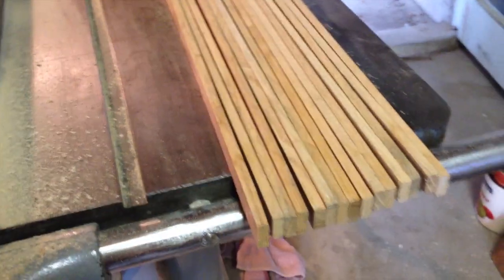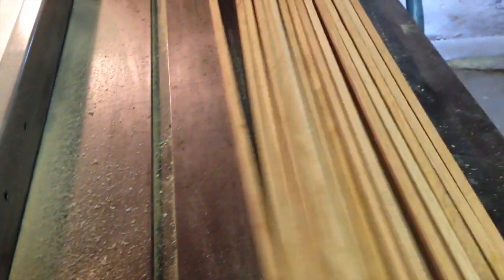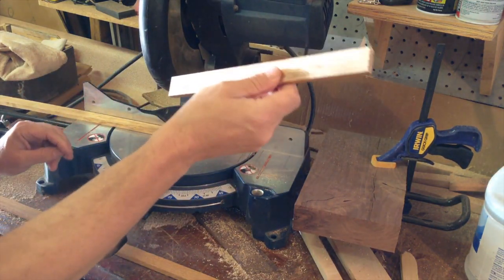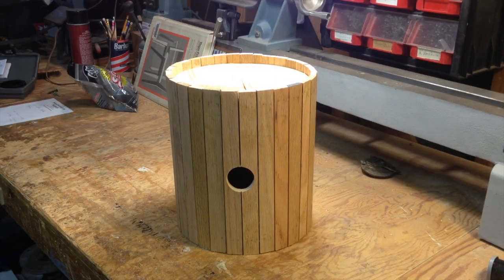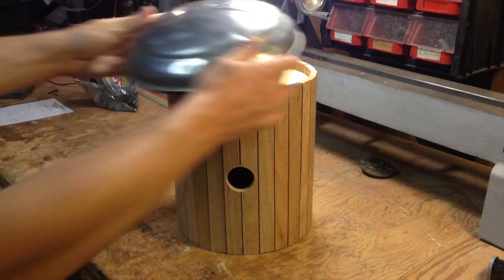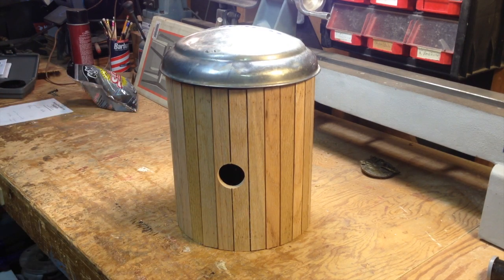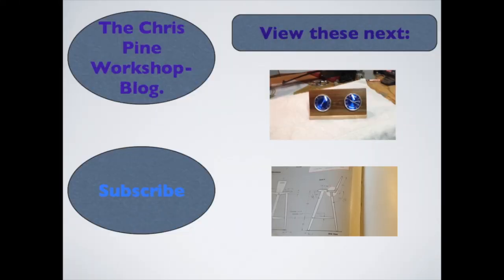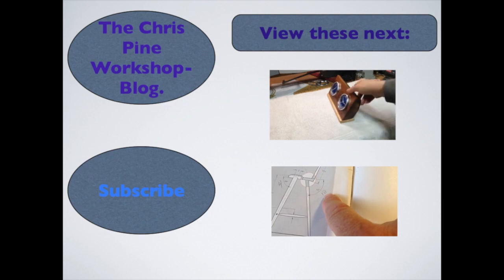Bird House Contests Entry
How to build a birdhouse out of repurposed materials.  This is my entry for the Summers second annual Bird House contest! While this is not as nice and creative as I had hoped for this year it is an entry. I am honored to be entered and support the contest! Best of luck to everyone on your entries as I have seen many of them and they are incredible!  The hole for my entry was made with finches in mind. The smaller 1 1/2 inch hole will supposedly ward off sparrows and favor finches. In my area these are plentiful and some are quite colorful and beautiful.   Welcome home finch! :)

The music in this video is from the free library on youtube. It is titled "cockpit"